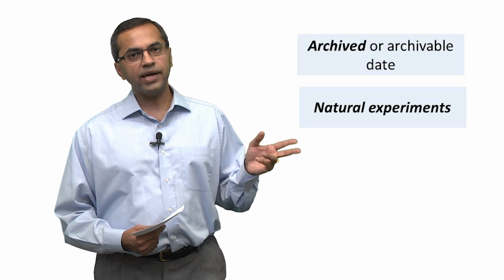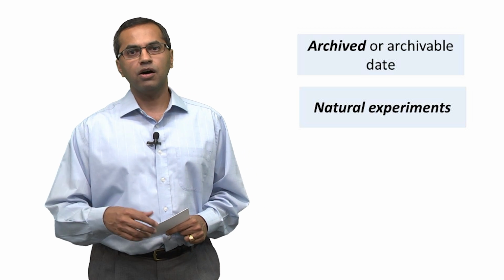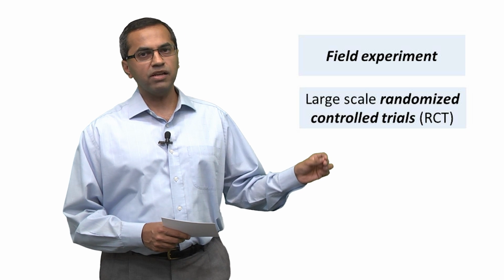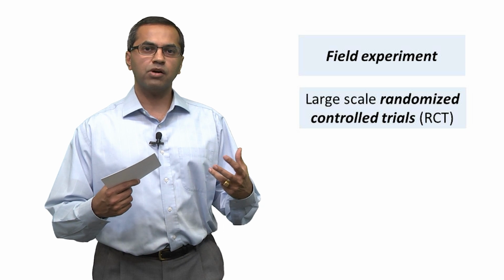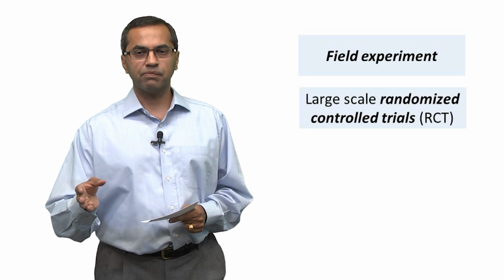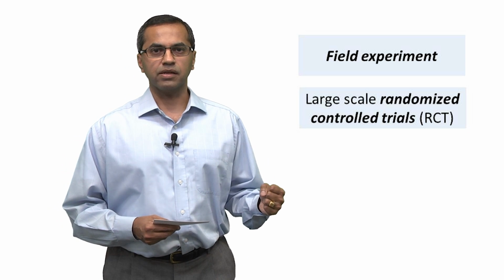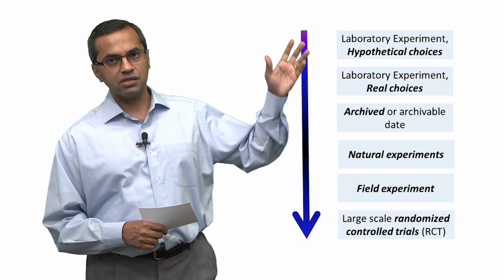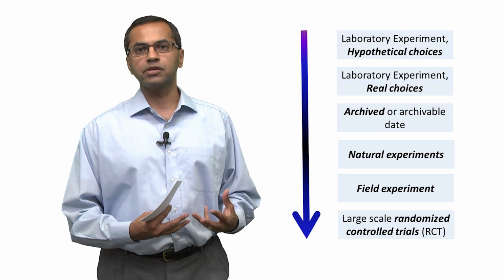BE101x-001-Week30401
A Taxonomy of Studies